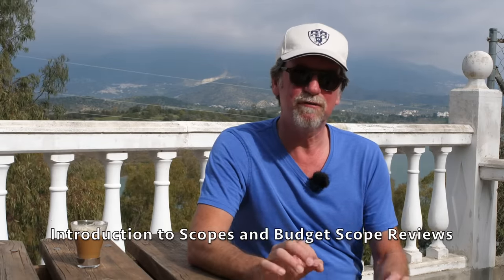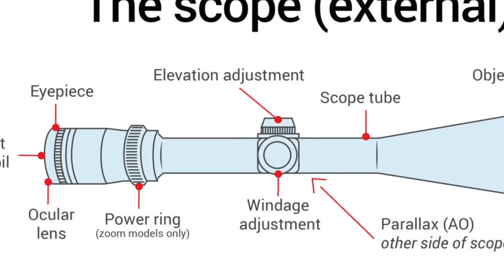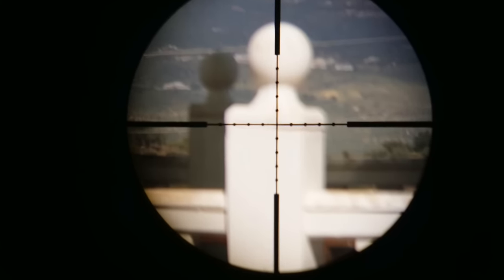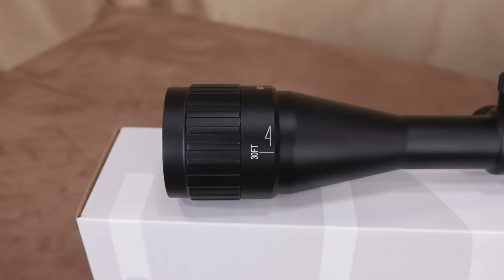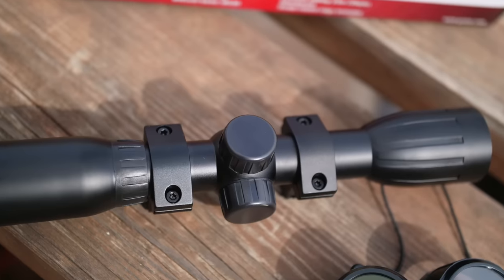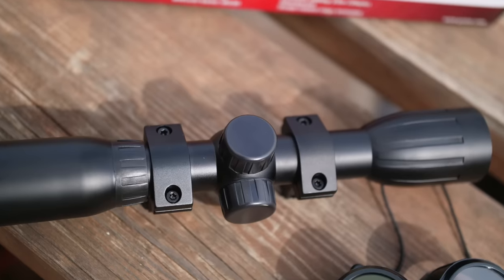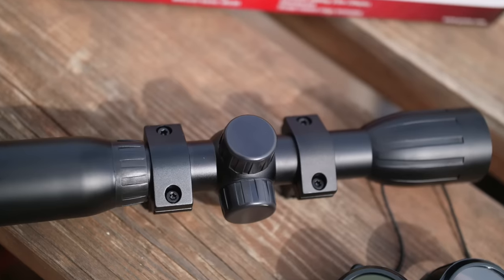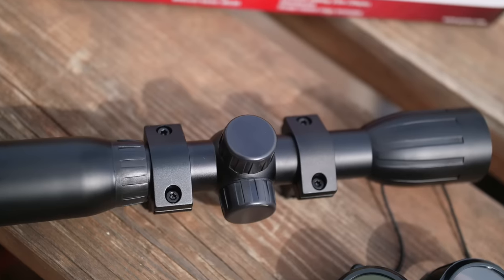Best Budget Scope Review And Beginners Guide to Scopes